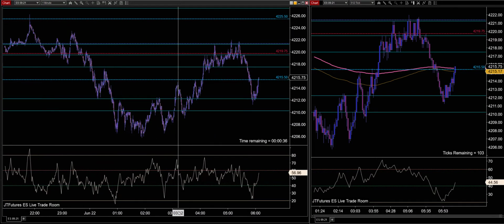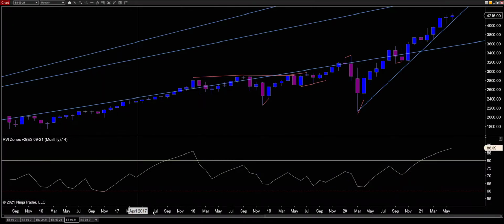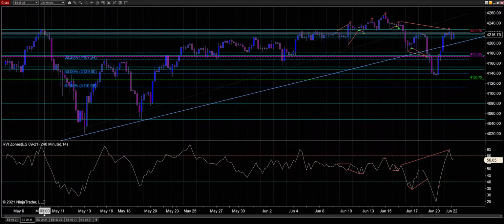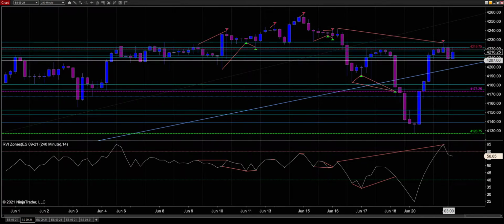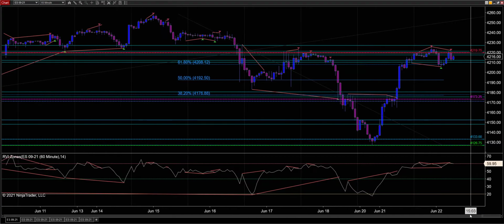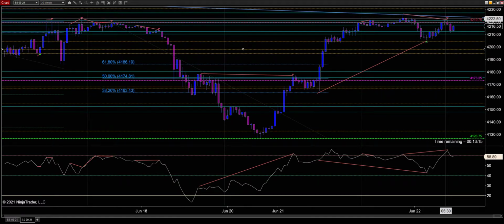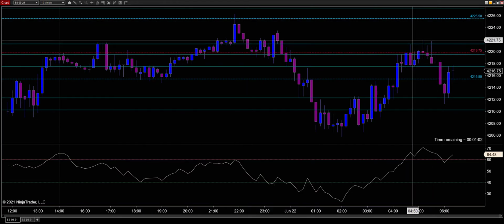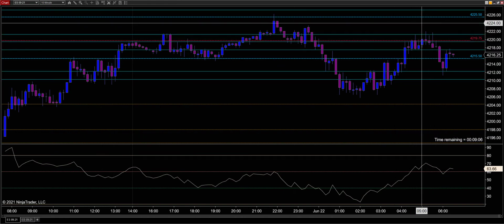ES Live Trade Room Premarket Analysis for Tue. Jun 22, 2021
No clear bias this morning. Bullish if we could stay above 4205.75 and bearish if the bulls could not break through 4222 and 4226.25. The aggressive buying off the retest of 4205.75 gave a good clue for higher prices soon after the NY open.